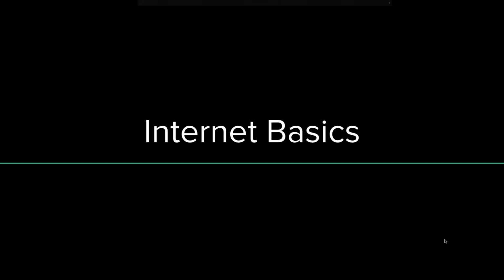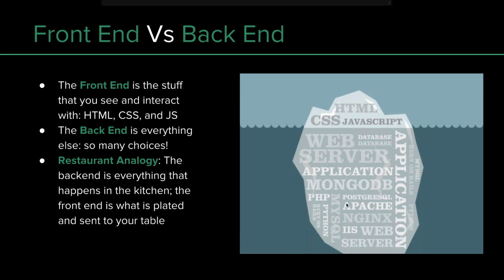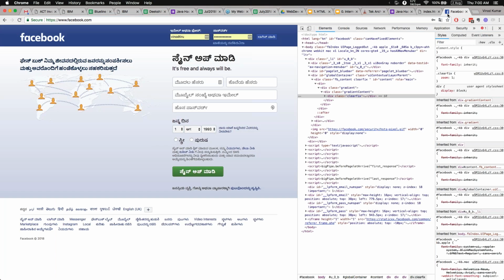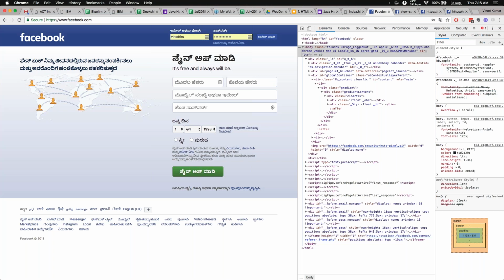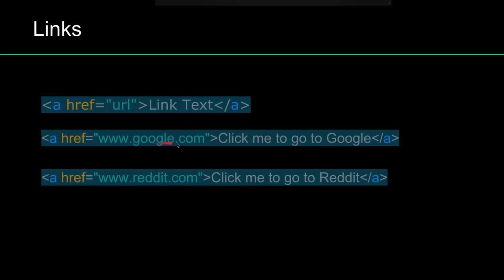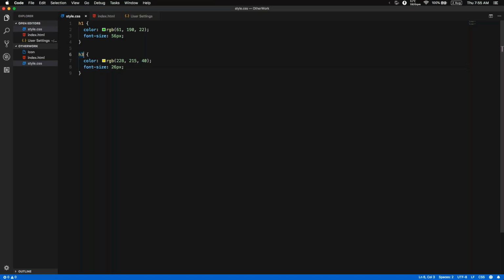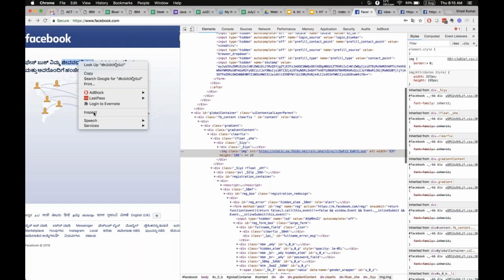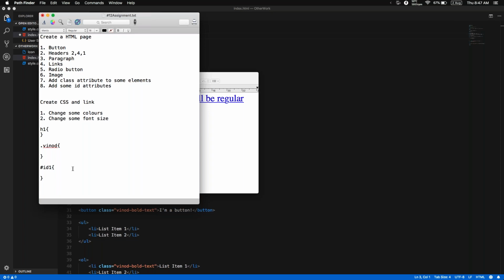HTML & CSS Session